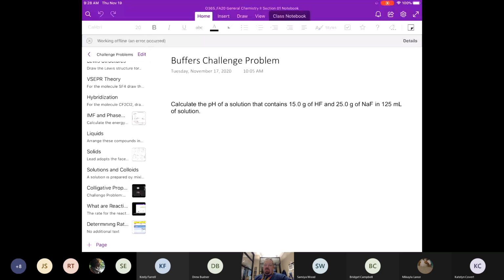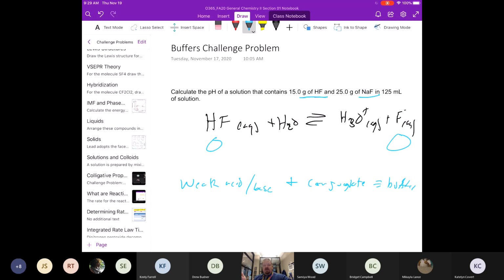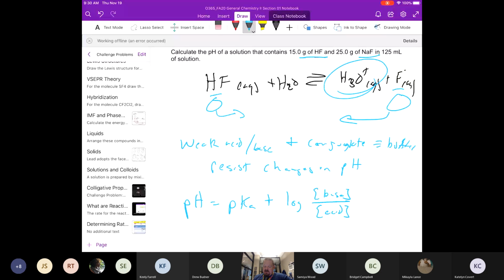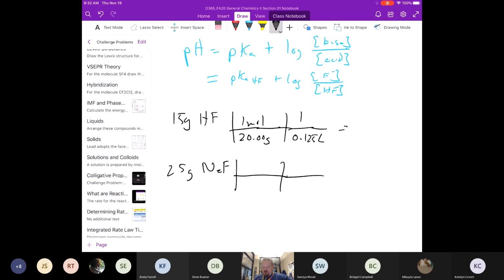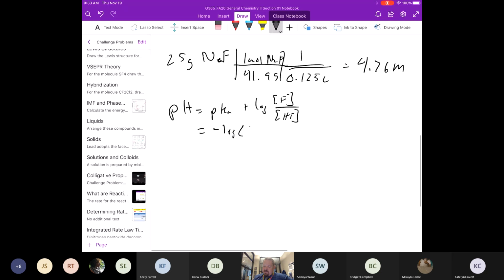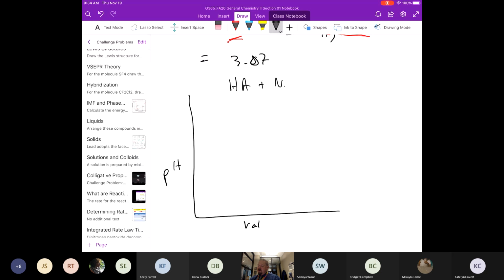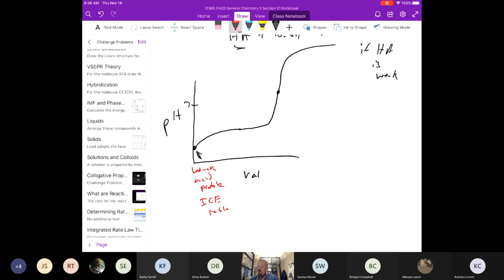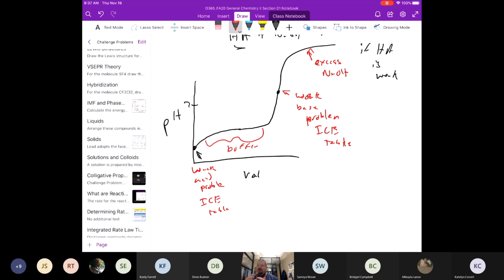Buffers Challenge Problem